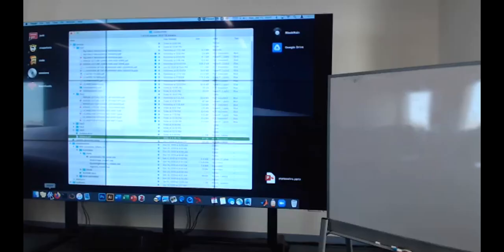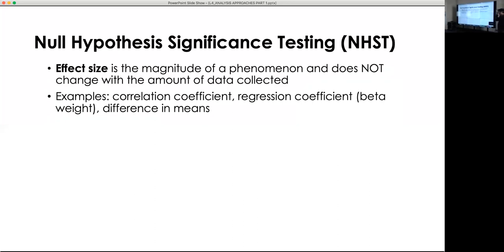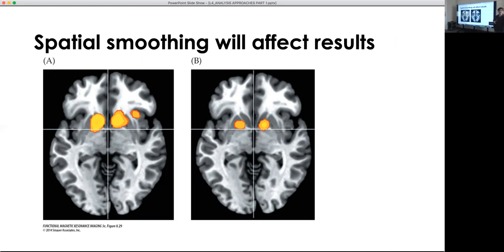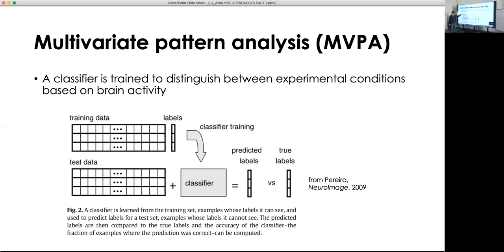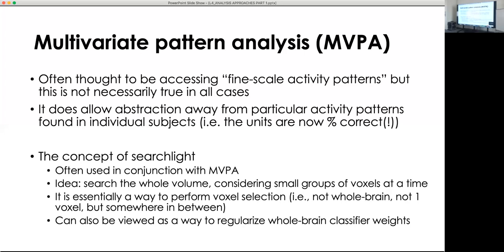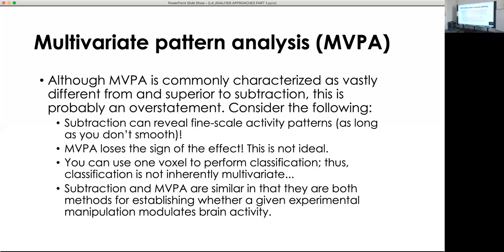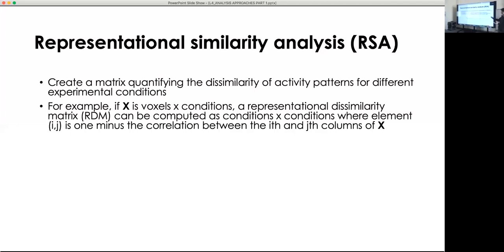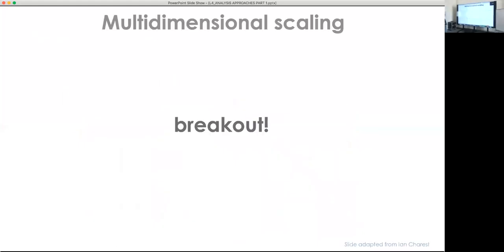L4 ANALYSIS APPROACHES PART 1